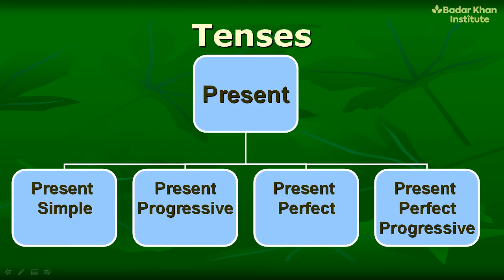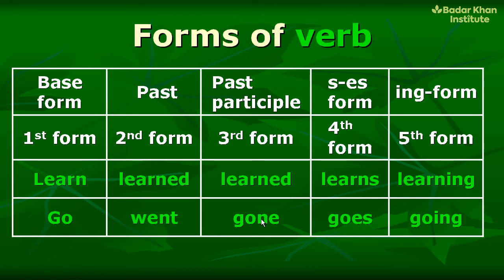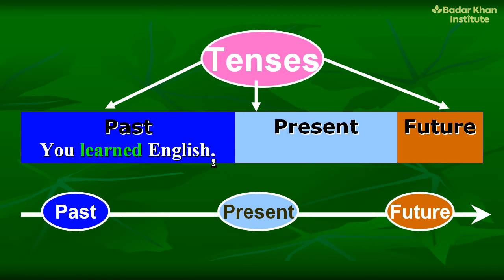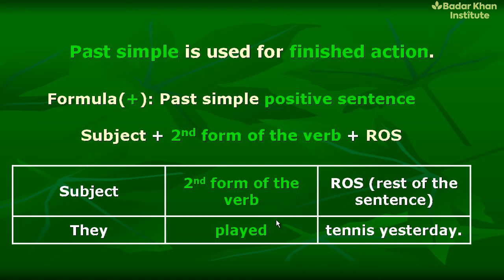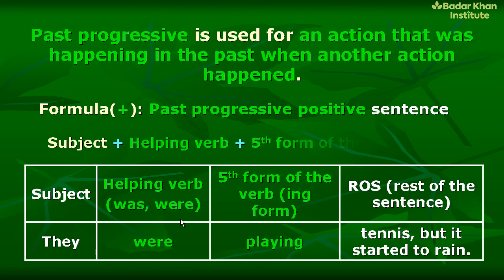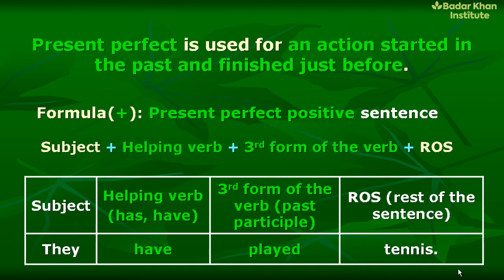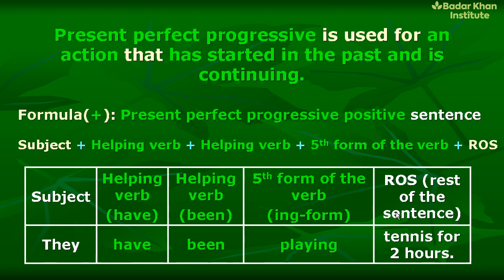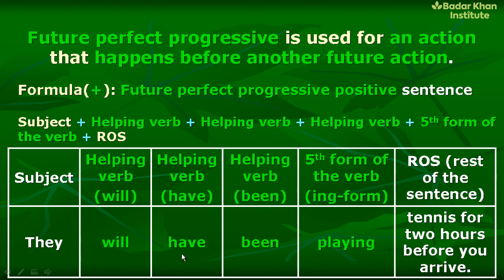All English Tenses in 12 Minutes - Learn Tenses in English Grammar with Examples (in English)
Skillshare Premium free for 1 month!
English Grammar Tenses & Structures: Upgrade your English speaking, listening and writing skills
All English Tenses in 12 Minutes - Learn Tenses in English Grammar with Examples | Upgrade Your English Speaking

( سبحان الله , الحمدلله , الله اكبر , نستغفر الله لا حول و لا قوة الا بالله , اللَّهُمَّ صَلِّ عَلَى سَيِّدِنَا مُحَمَّد وَعَلَى آلِهِ وَصَحْبِهِ وَسَلِّمْ.  )

You will learn English grammar tenses, structures (formulas) & usage to upgrade your English speaking, listening and writing skills.
This lecture includes:

Verbs ( Verb forms + Helping verbs) + Examples
Tenses + Usage + Formulas (Structures) + Examples
Present Simple,
Present Progressive (Continuous),
Present Perfect,
Present Perfect Progressive (Continuous),
Past Simple,
Past Continuous,
Past Perfect,
Past Perfect Progressive (Continuous),
Future Simple,
Future Progressive (Continuous),
Future Perfect,
Future Perfect Progressive (Continuous),

شرح English tenses, تعلم الانجليزية English learning,

Tense: चलो (Basics of English Grammar) Present, Past and future, All English tenses, learn all tenses easily,

通过示例学习英语语法中的时态，
उदाहरणों के साथ अंग्रेजी व्याकरण में जानें काल,
تعلم الأزمنة في قواعد اللغة الإنجليزية مع الأمثلة ،
Учите времена на английском языке,
Aprenda los tiempos verbales de la gramática inglesa con ejemplos,
ইংরেজিতে টেনেস শিখ,
Aprenda tempos verbais em inglês,
উদাহরণ সহ ইংরেজি ব্যাকরণে টেনেসগুলি শিখুন,
ഉദാഹരണങ്ങളോടെ ഇംഗ്ലീഷ് വ്യാകരണത്തിൽ ടെൻസുകൾ പഠിക്കുക,
எடுத்துக்காட்டுகளுடன் ஆங்கில இலக்கணத்தில் காலங்களைக் கற்றுக்கொள்ளுங்கள்,
apprendre les temps en grammaire anglaise avec des exemples,
aprenda tempos verbais na gramática inglesa com exemplos,
aprender los tiempos verbales en inglés con ejemplos,
예제로 영어 문법 시제 배우기,
例を使って英文法で時制を学ぶ,
Örneklerle İngilizce Dilbilgisinde Zamanları öğrenin,
lerne Zeitformen in englischer Grammatik mit Beispielen,
belajar Tenses dalam Tata Bahasa Inggris dengan Contoh,
alamin ang Tens sa English Grammar na may Mga Halimbawa,
ಉದಾಹರಣೆಗಳೊಂದಿಗೆ ಇಂಗ್ಲಿಷ್ ವ್ಯಾಕರಣದಲ್ಲಿ ಅವಧಿಗಳನ್ನು ಕಲಿಯಿರಿ,
उदाहरणासह इंग्रजी व्याकरणात टेनेस जाणून घ्या,
انگریزی گرائمر میں زمانے سیکھیں,
通過實例​​學習英語語法中的時態,
leer tijden in Engelse grammatica met voorbeelden,
زمانها را در دستور زبان انگلیسی با مثال بیاموزید,